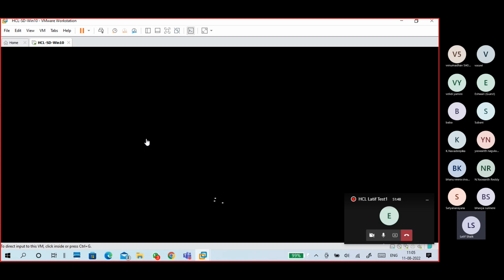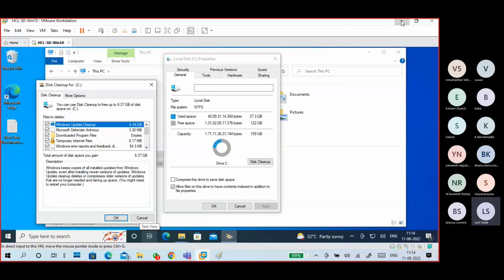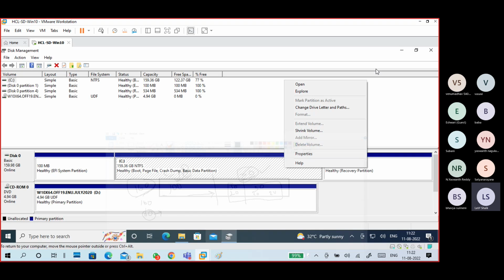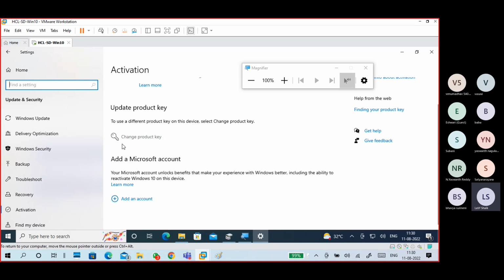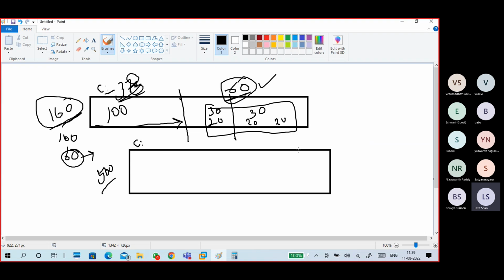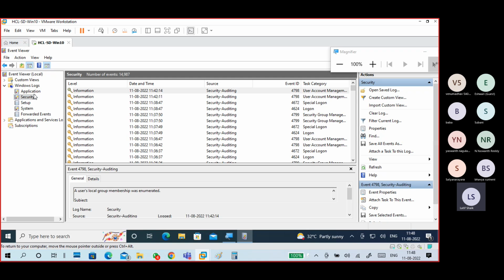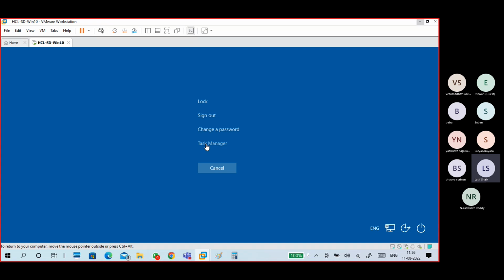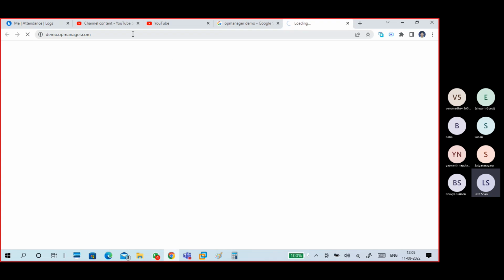(C2) Windows 10 - Disk Managment , Event Viewer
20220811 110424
Chapters:
00:00 Disk management
39:00 Event Viewer - Event